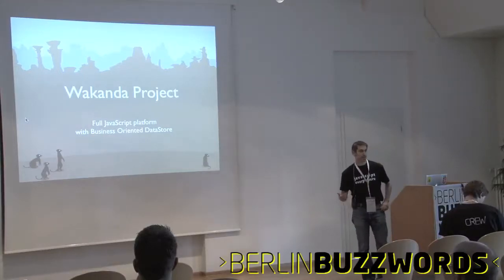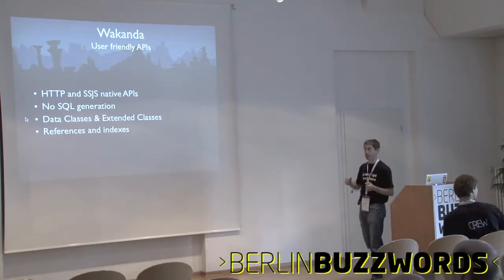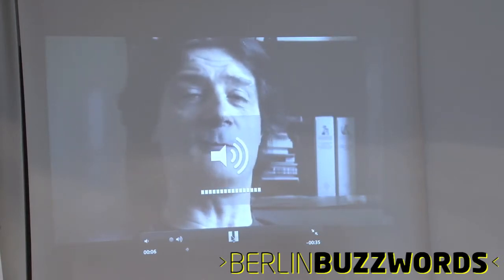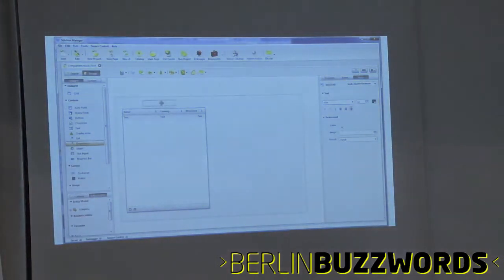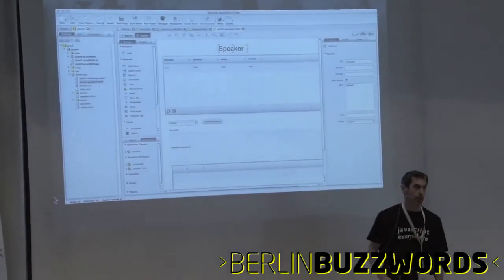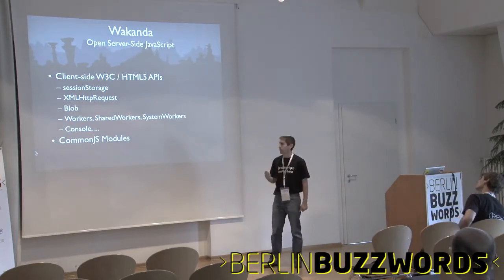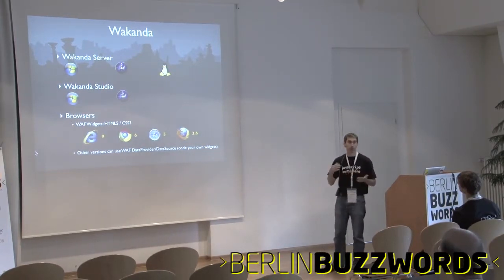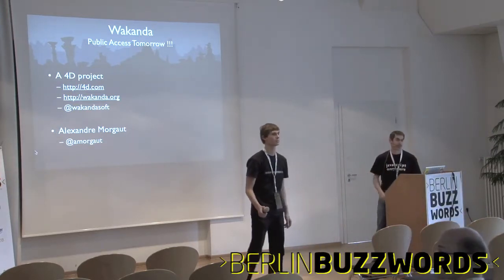Berlin Buzzwords 2011: Alexandre Morgaut - Wakanda Project